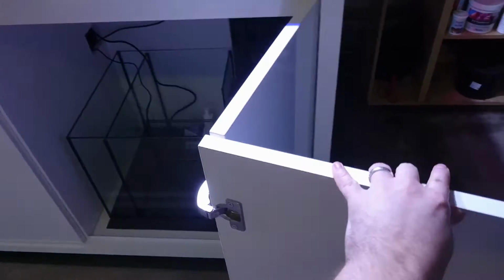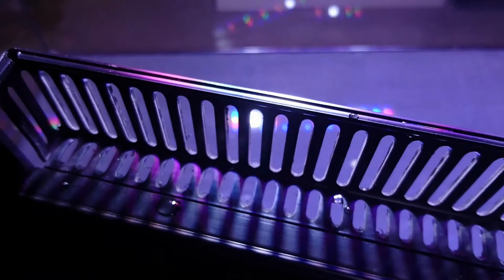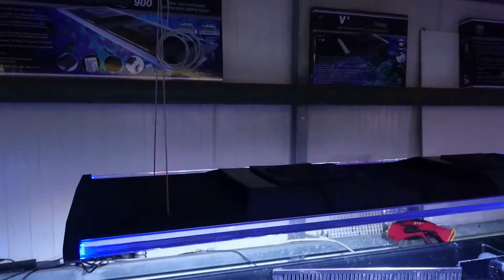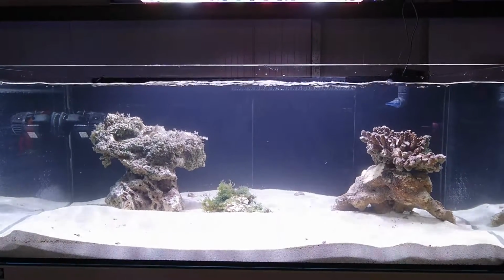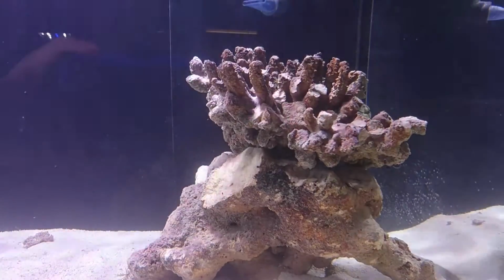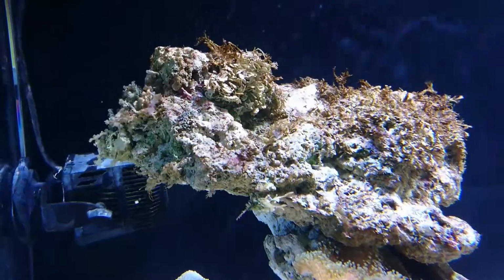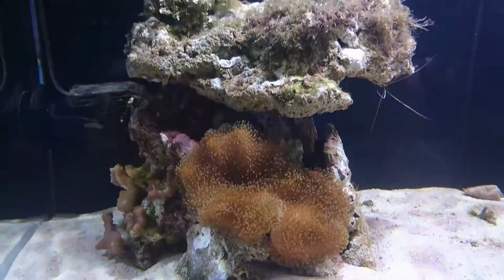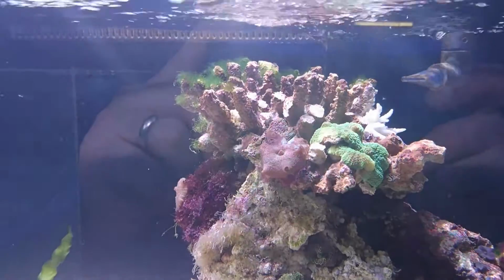#1 Planted Marine Macro Algae Lagoon Aquarium | D&D Reef Pro 1200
In this video I go through my design and setup of the macro algae lagoon I am creating, I am focusing on macro algae rather than corals as this will create a natural environment for pipe fish and seahorses.

Equipment:
Tank - D&DReef Pro 1200, Lighting - TMC V2 iLumenAir 1200,  Skimmer - TMC  Reef Skim 500 DC, Return Pump - TMC Reef Pump 6000 DC Powerhead - TMC PowerFlow 6000